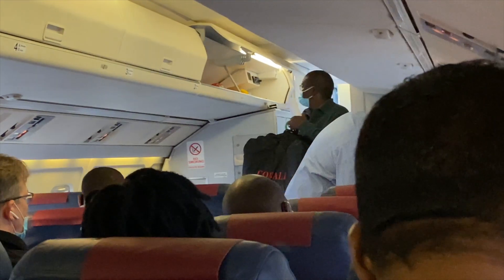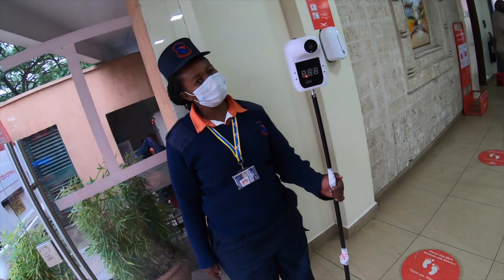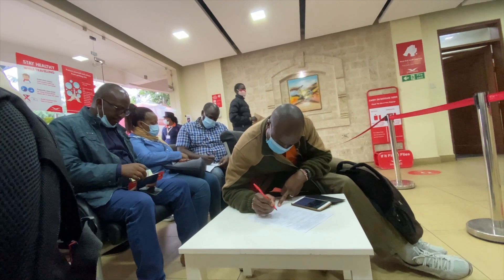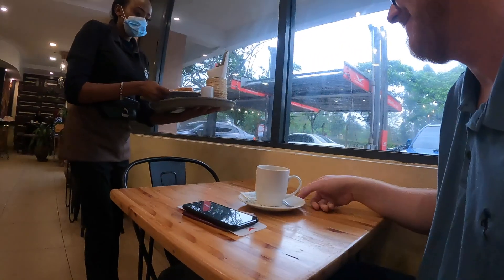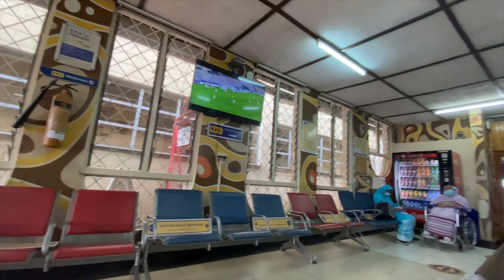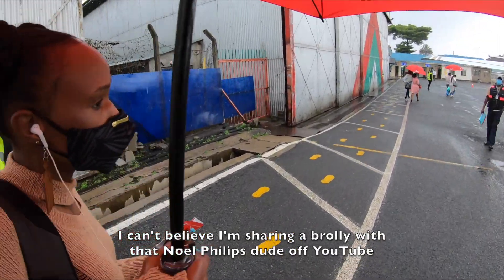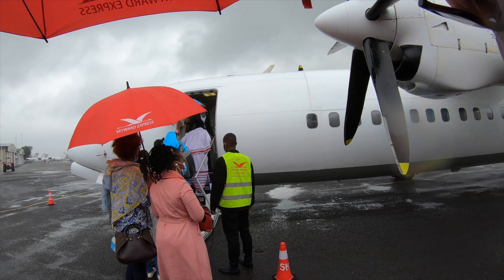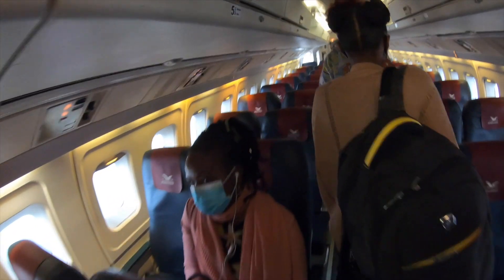Flying on a 30 YEAR OLD African Airliner!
I flew on a 30 year old African Airliner across Kenya with a mysterious airline called Skyward Express.

THANK YOU TO MY AWESOME PATRONS!